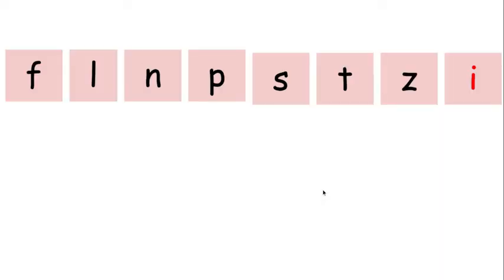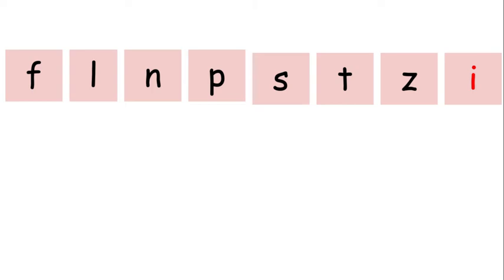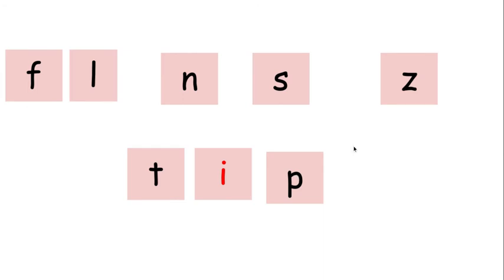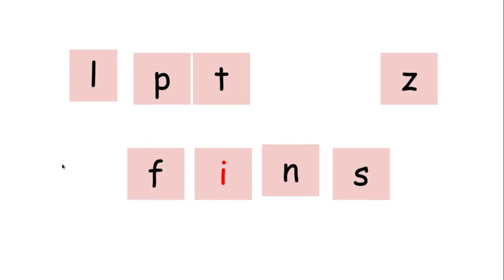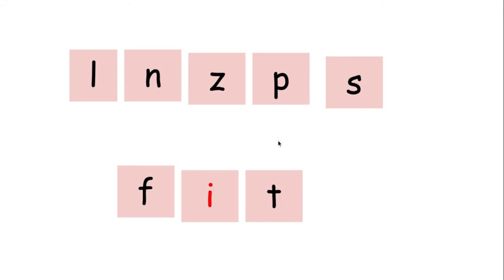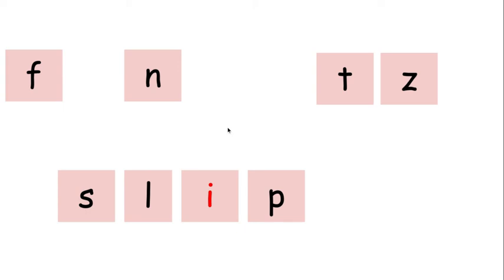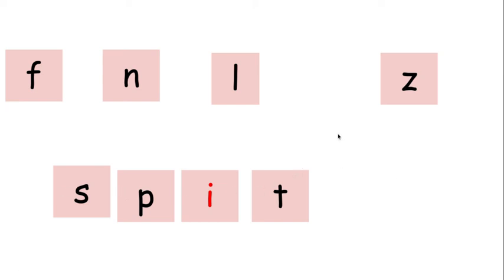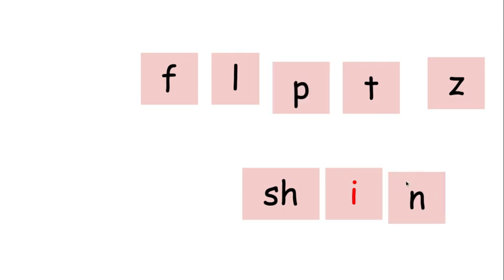Making Words Lesson 1-4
You will need:  f l n p s t z i